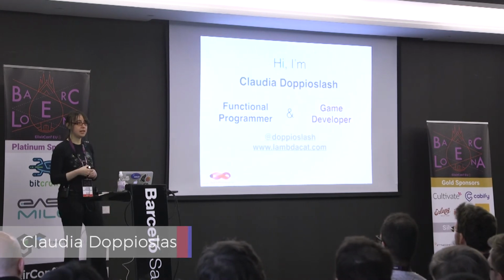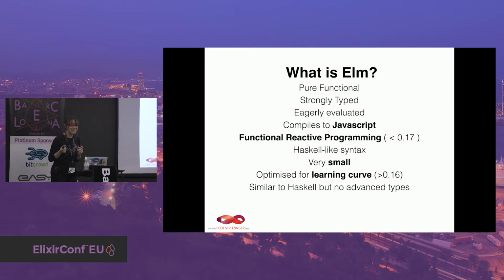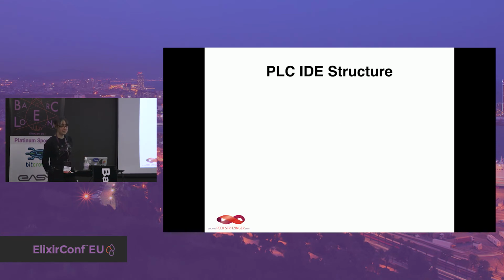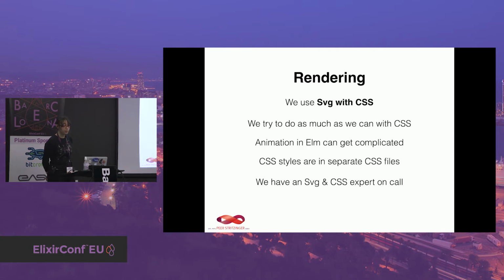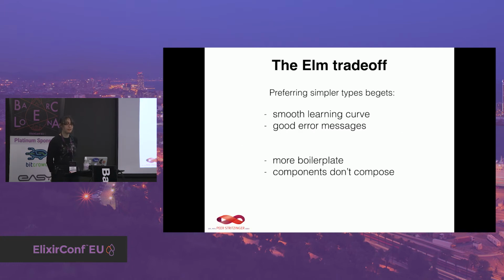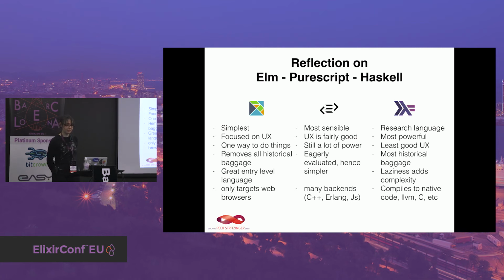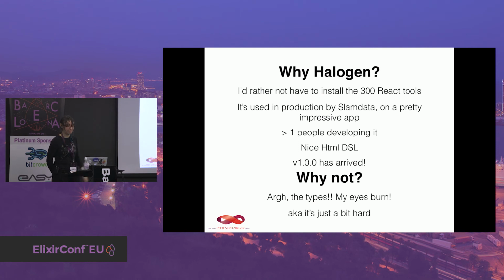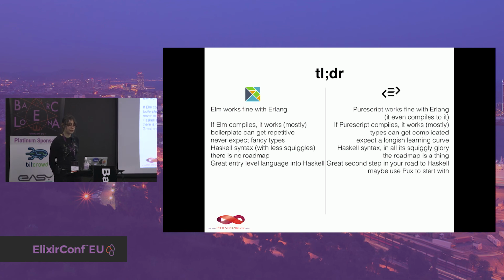Claudia Doppioslash | Building a Graphical IDE in Elm/Purescript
Filmed in Barcelona at ElixirConf EU 2017

"Building a Graphical IDE in Elm/Purescript for an Embedded Language that Compiles to the Erlang VM"

Functional Programming languages that compile to Javascript can be used to develop complex frontend projects successfully, while sparing yourself a lot of pain and obsessive test coverage.
In this deep dive into the Typed-FP-languages-targeting-Javascript ecosystem, I'll show you how we used Elm to build a complex IDE for a visual PLC language for embedded hardware (Programmable Logic Controllers).
Our PLC programming language implementation gets compiled to BEAM files and runs in the Erlang VM.  That allows us to take advantage of Erlang's distributed model, and through our custom websocket library the IDE can talk directly with a Cowboy handler running on the device, to get debugging information in realtime.
We'll also cover our choice of framework when porting the IDE to Purescript, good and less good parts of the two languages, and how they relate to Haskell.

ElixirConf EU is a community conference created to promote education, networking and collaboration within the Elixir/Erlang/Ruby communities.